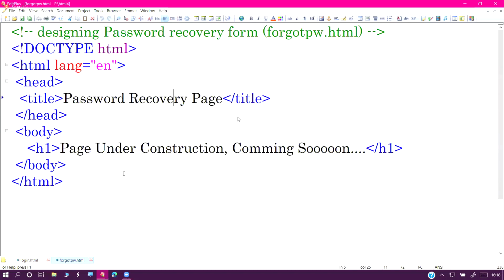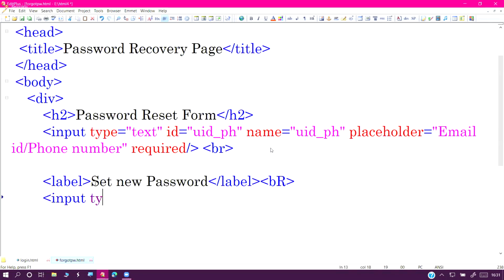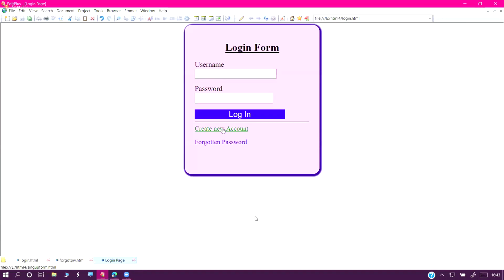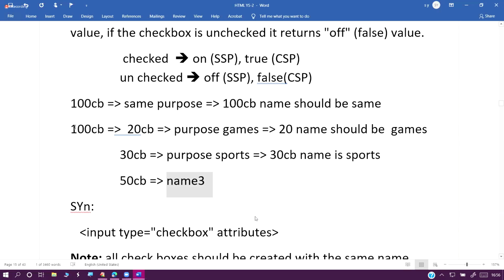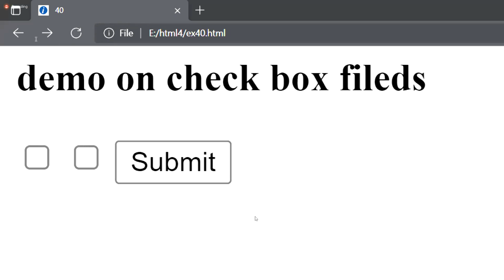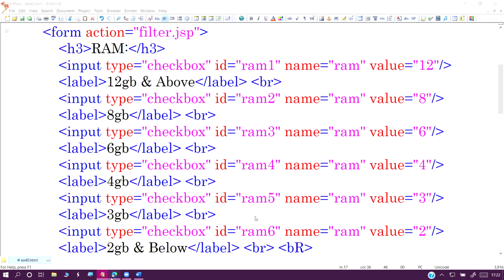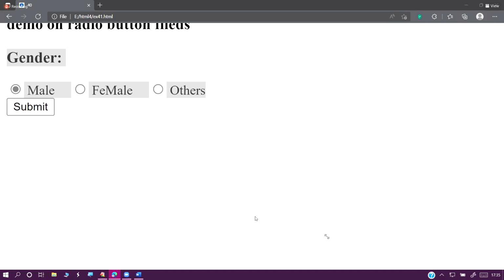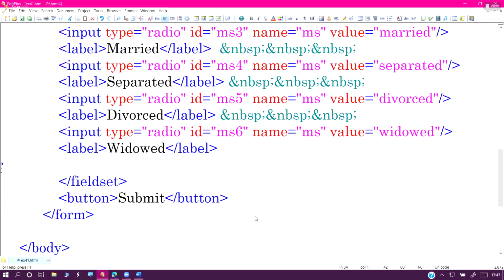HTML CSS JS | 15 03 22 | New Course | New Batch